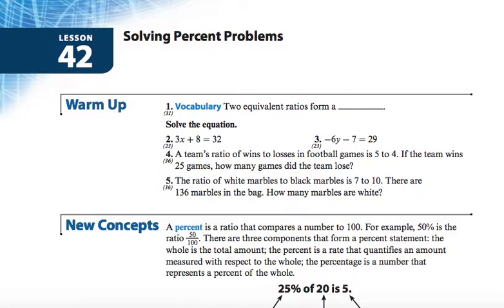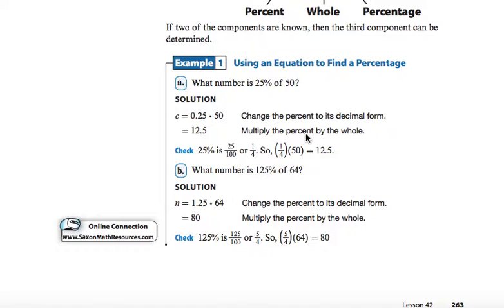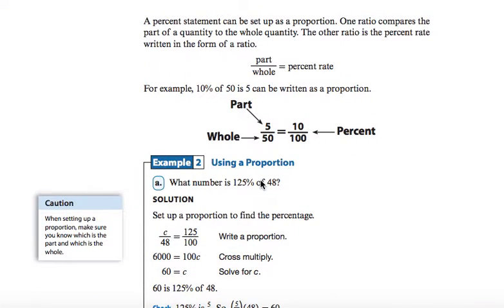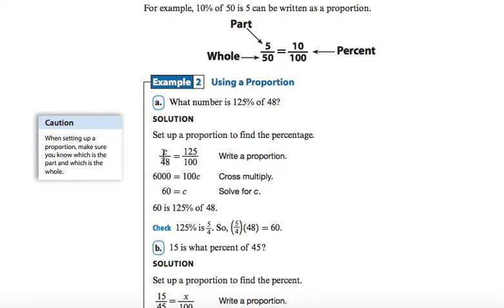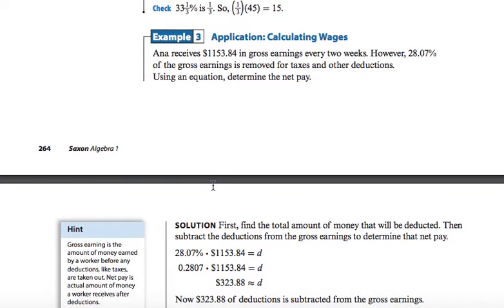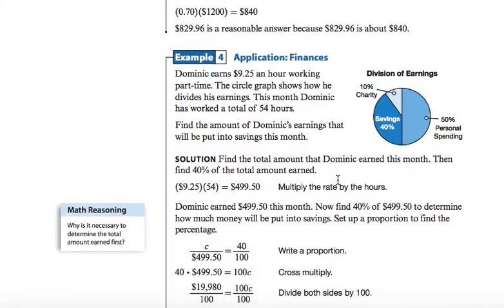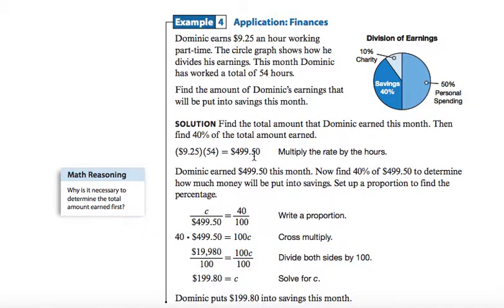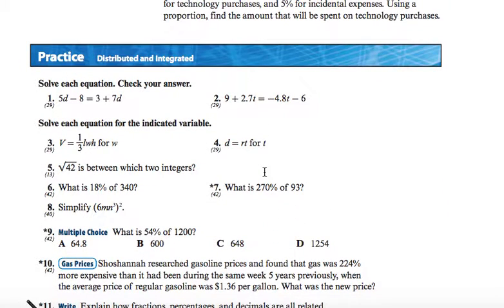Algebra 1 L42